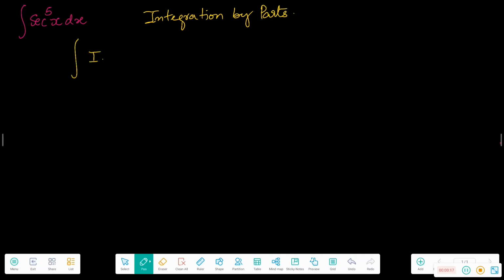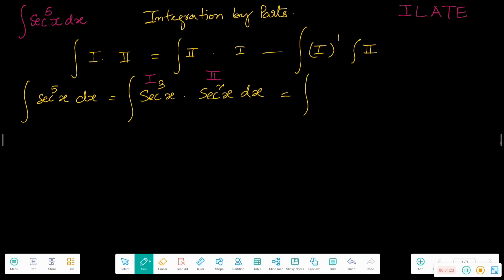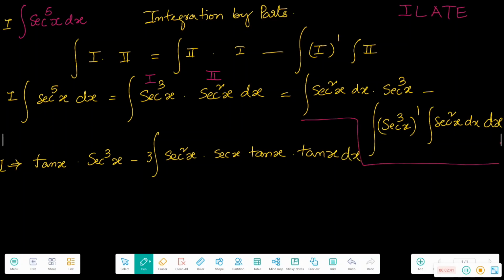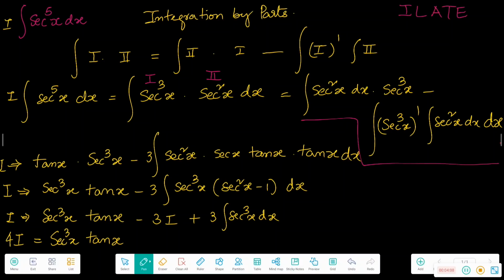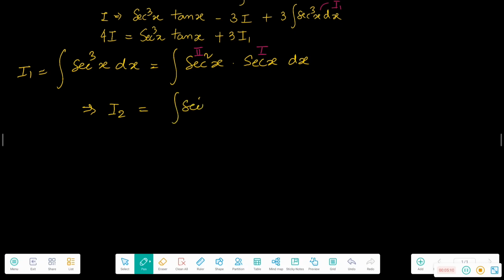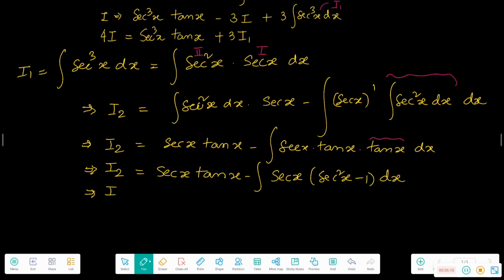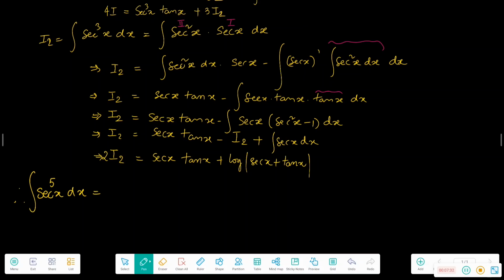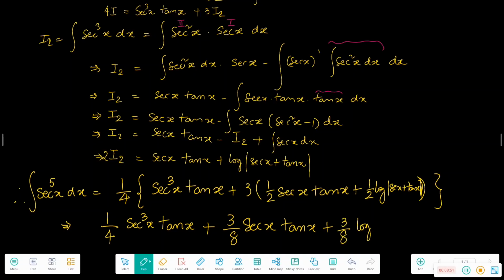Calculus: Integration - Integral of Sec^5 x by Integration by parts.